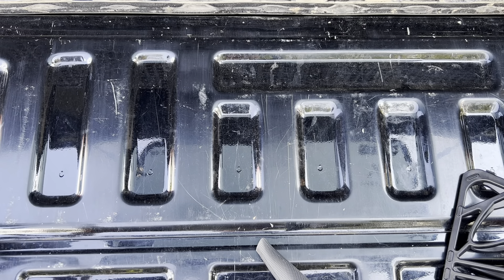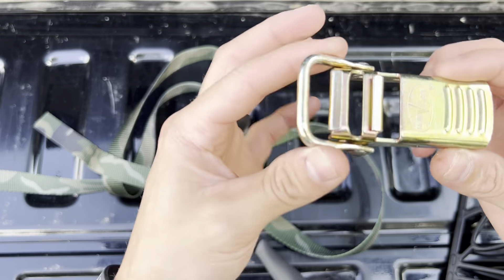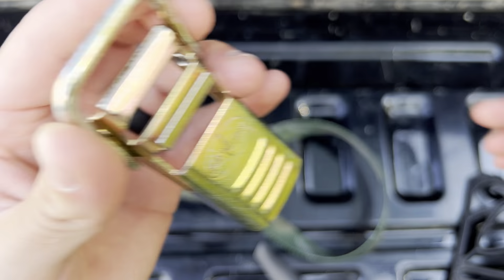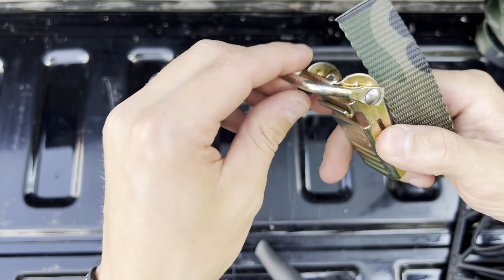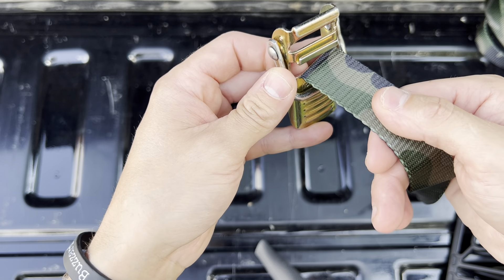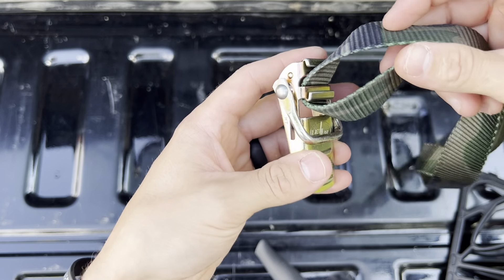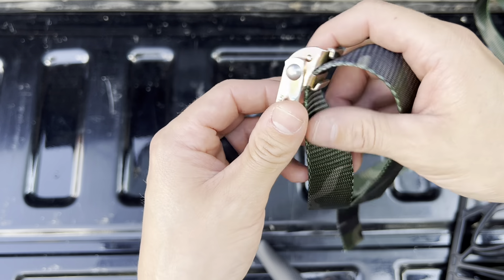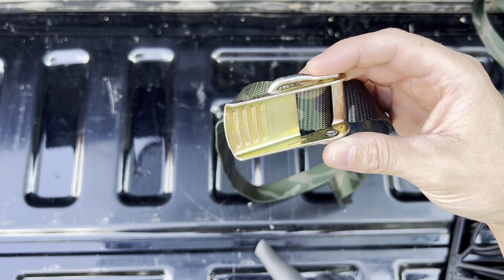How to use the Pursuit Platforms buckle for saddle hunting.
In this video, Adam shows how to properly thread the strap through the buckle for attaching the Pursuit Platform to the tree.

I hope you find this video informational and I hope it helps you to quickly figure out how properly secure your newest piece of mobile hunting gear.

Follow along with me on social.